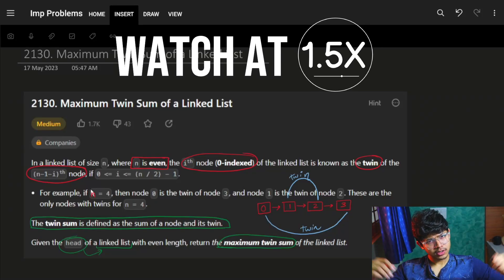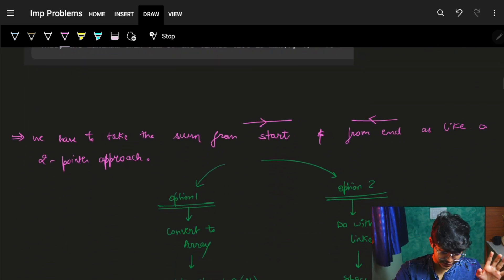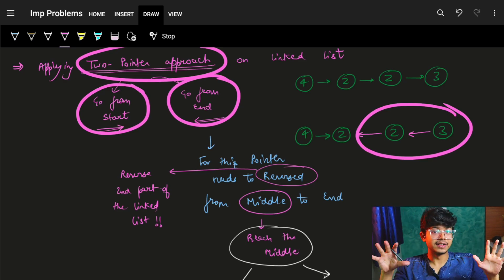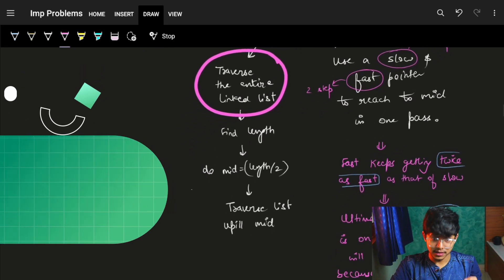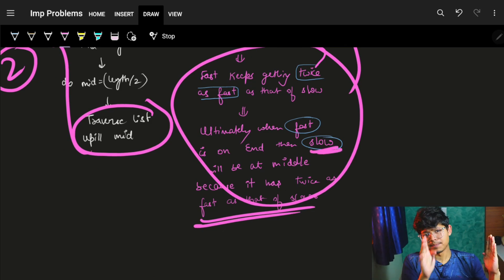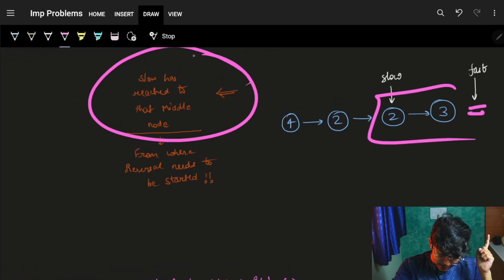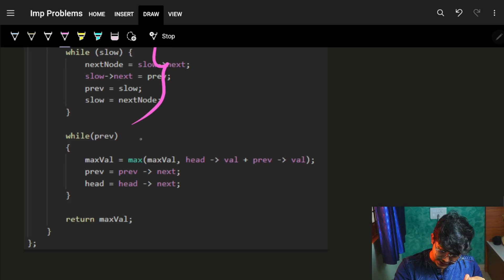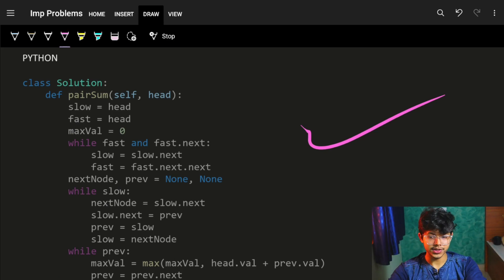Maximum Twin Sum of a Linked List || Slow & Fast Pointer || Reverse a Linked List || C++/Java/Python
In this video, I'll talk about how to solve the leetcode problem - 2130. Maximum Twin Sum of a Linked List

✨ Timelines✨
0:00 - Bakwas
0:08 - Problem Explanation
01:43 - Building Solution Step by Step + Parallel Code
12:24 - Complexity Analysis